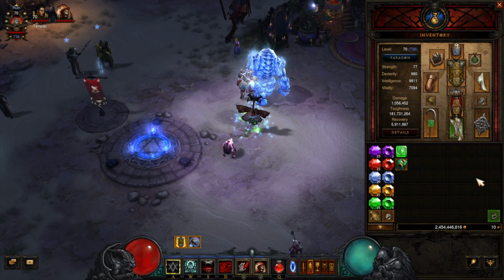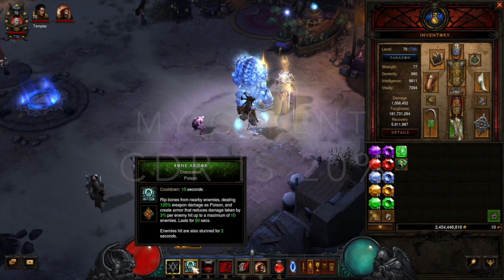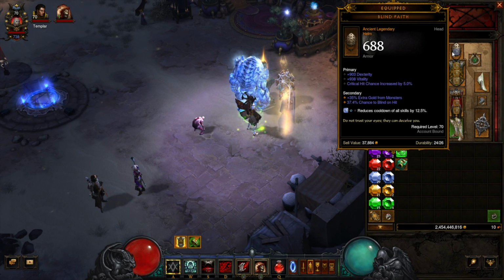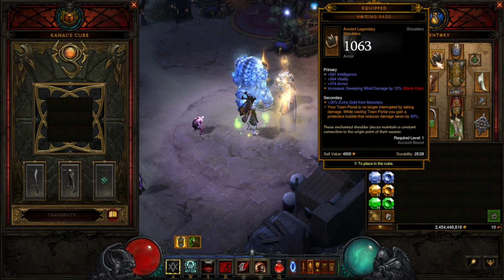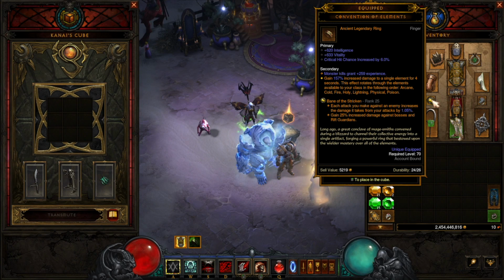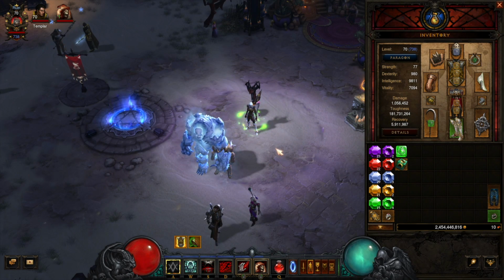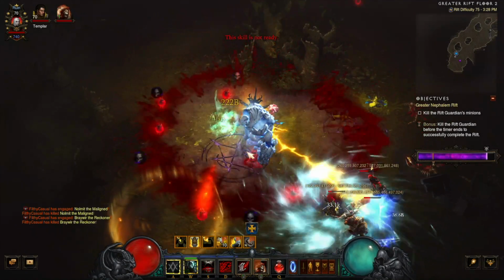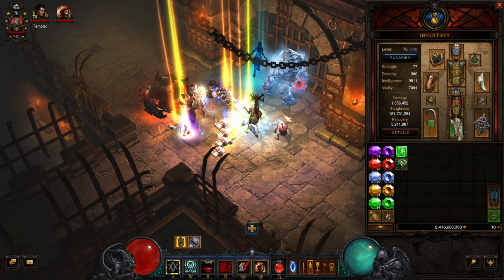LON Iron Rose Nova Speed Build T16 and up (2.6.5 PTR)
THIS BUILD HAS BEEN UPDATED AS MECHANICS HAVE CHANGED

Hey Guys, this is my first crack at a LON Nova Build on the PTR. I'm sure there will be changes once perfected and lots of room to grow

Hope you like it, and chip in with any suggestions you have!